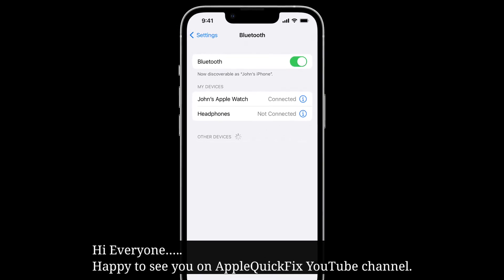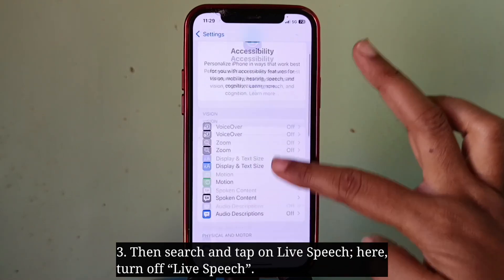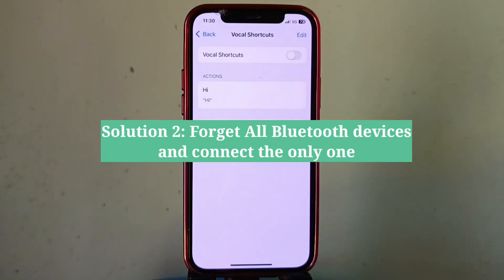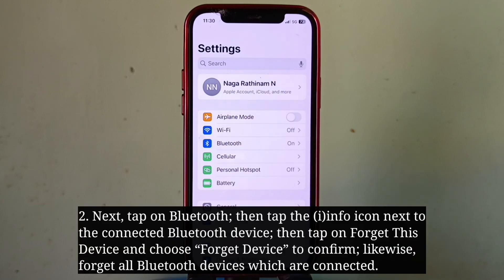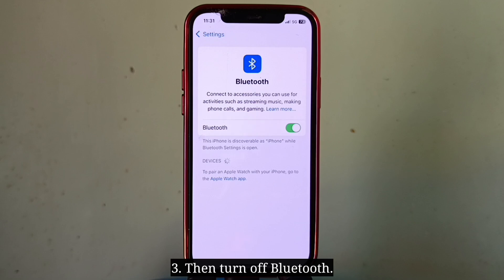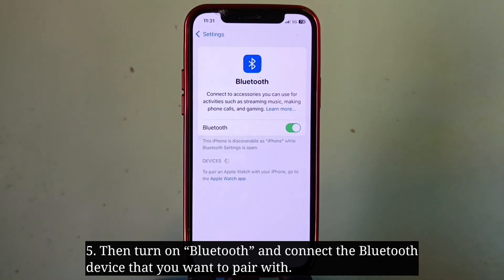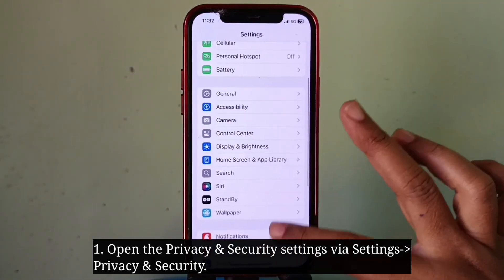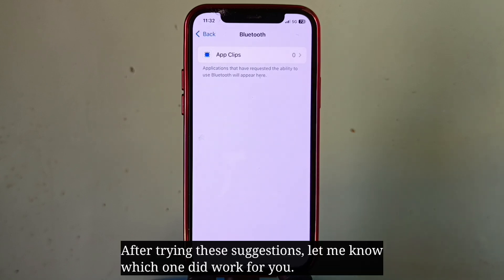iOS 18.4 Bluetooth Audio Stuttering on iPhone? Here's the fix